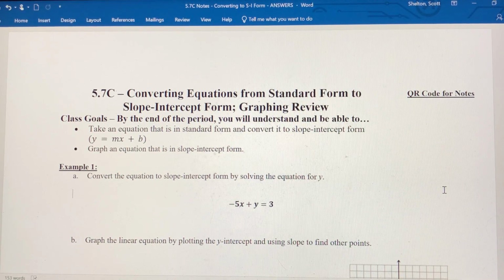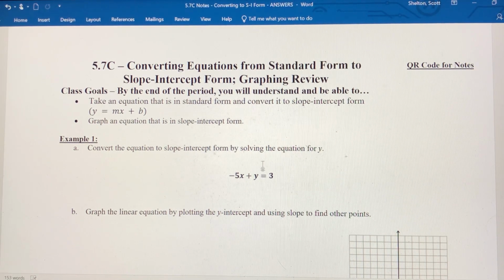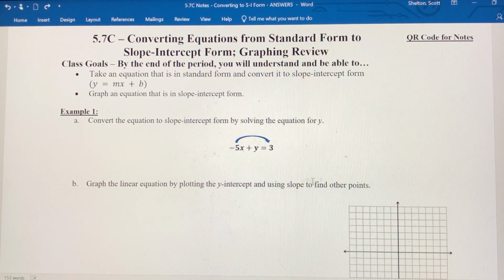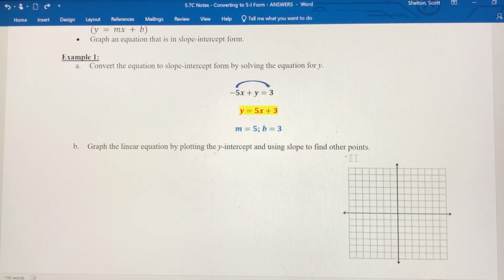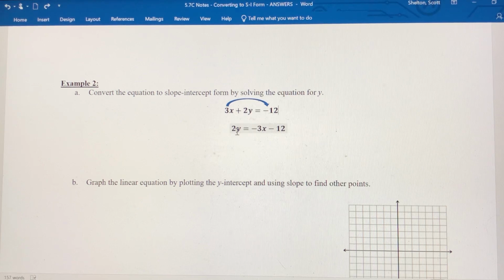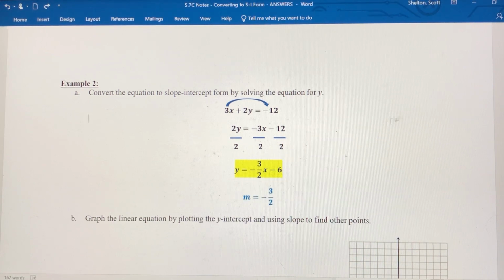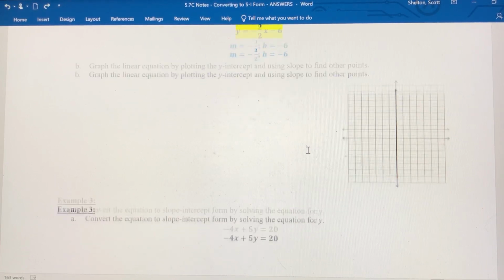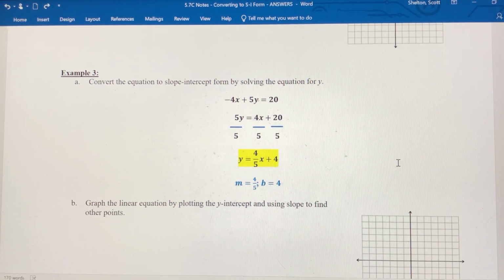Converting from Standard Form to Slope-Intercept Form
In this video, we convert three different equations from standard form to slope-intercept form. We also discuss how you would graph those equations. For more on that, watch “graphing lines using slope and y-intercept”.